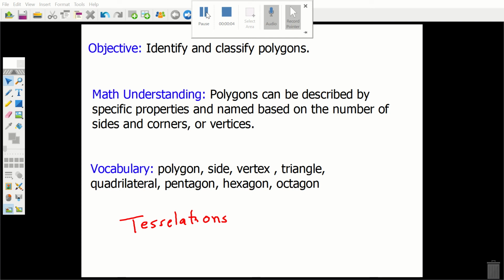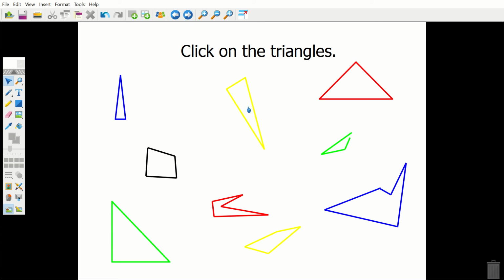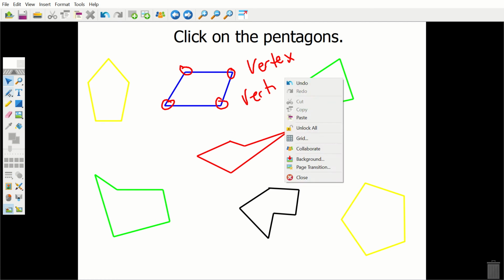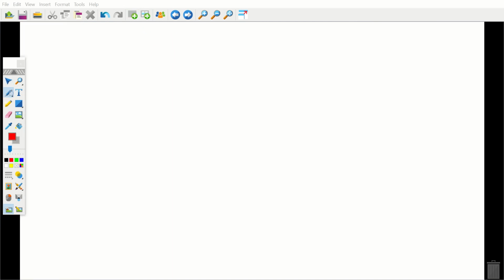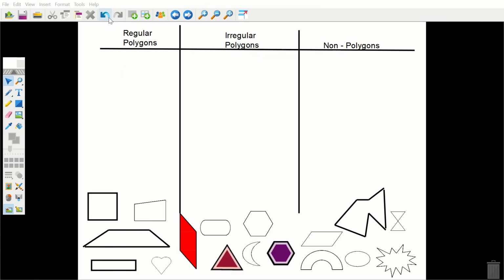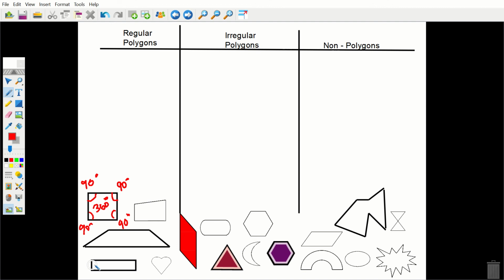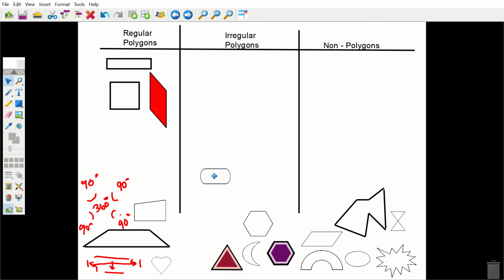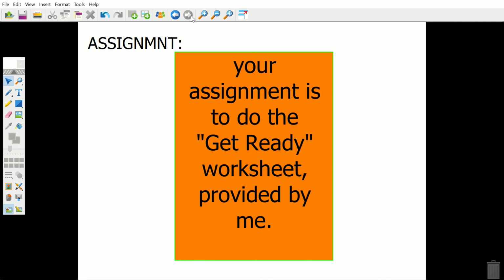Polygons: Irregular vs. Regular